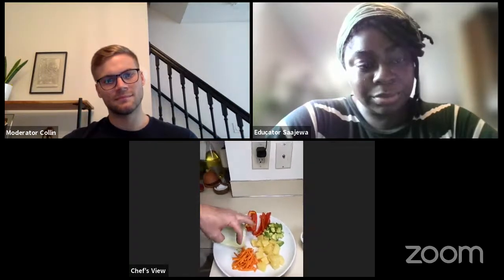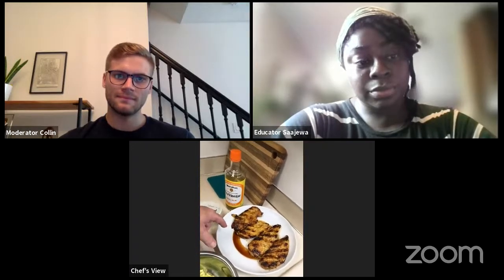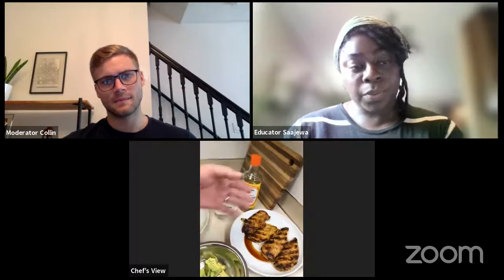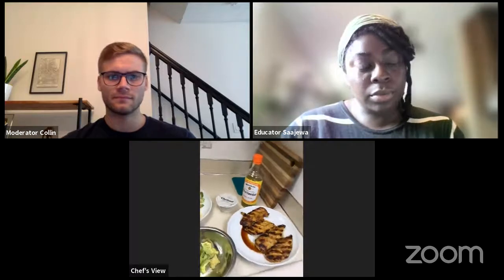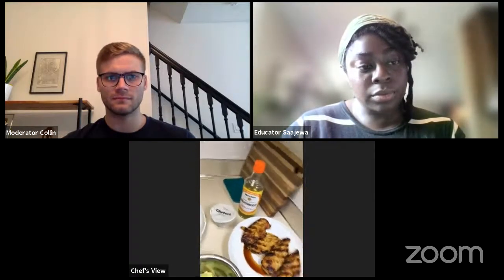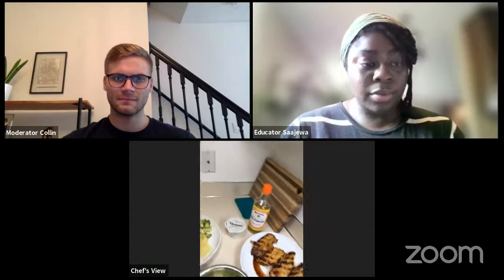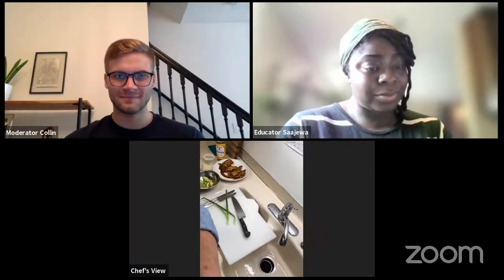Cooking Connected: Pineapple Avocado Chicken Salad!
We value your input. Please use program code: E101834

Recipe Credit: Real Life, Good Food